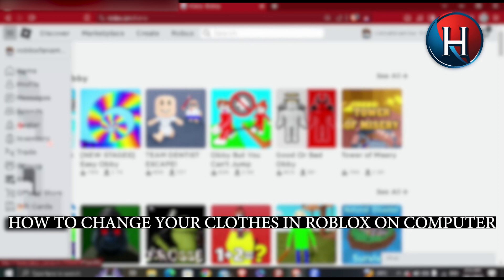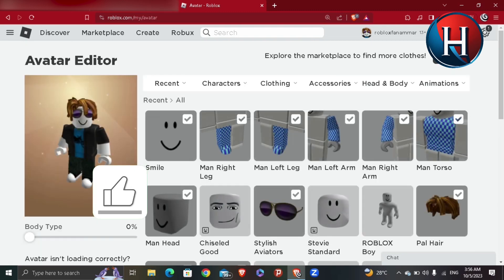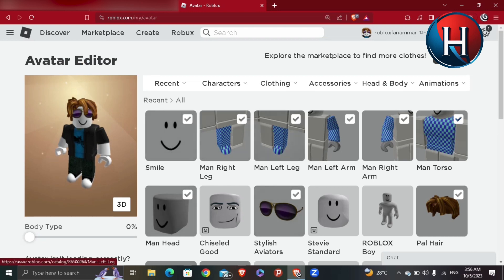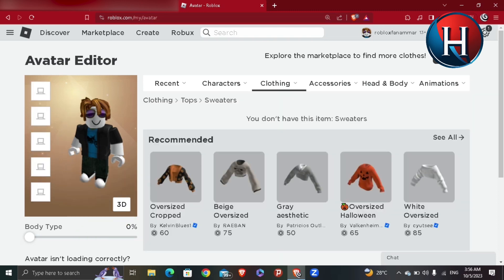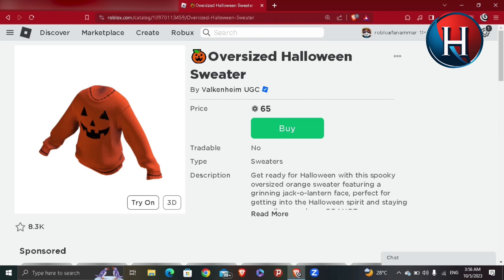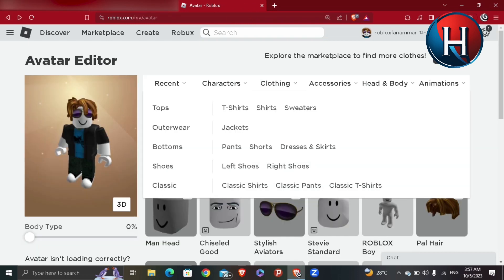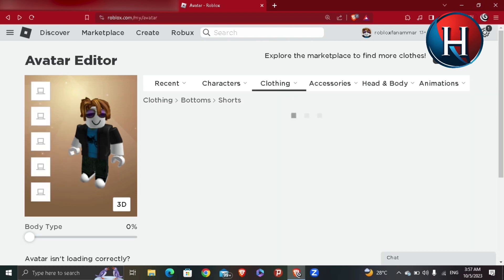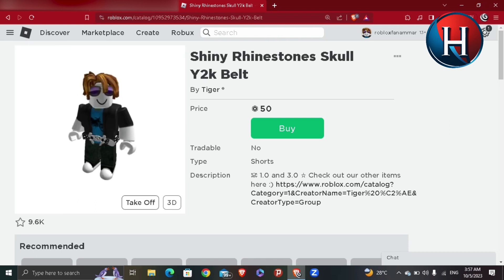How to change your clothes in Roblox on computer/Laptop/PC (FULL GUIDE)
You'll learn how to change your clothes in roblox on computer/laptop/PC. Enjoy!